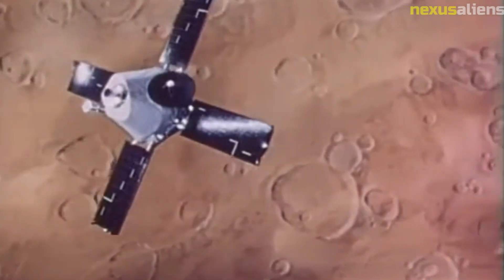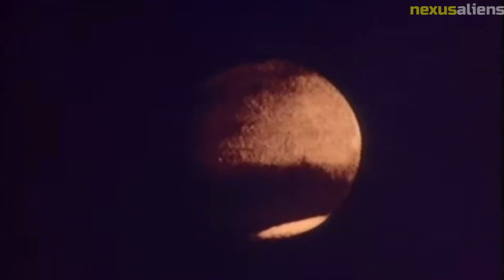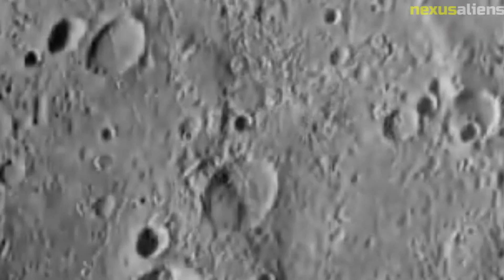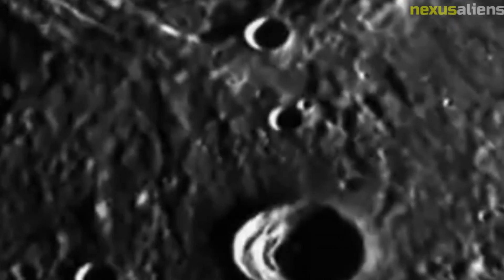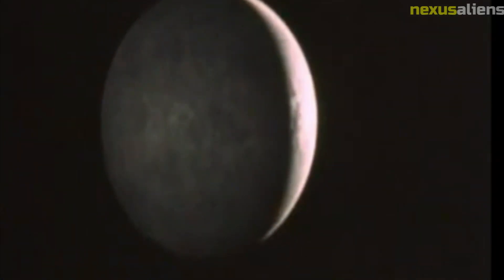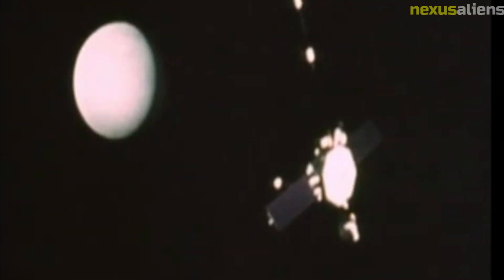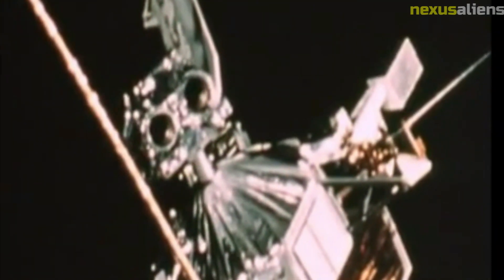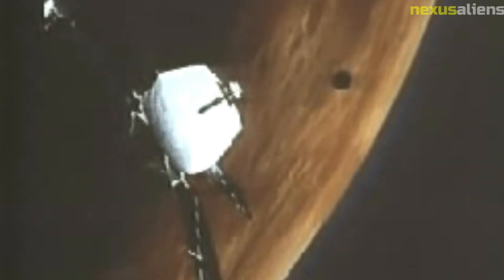Exploring the Red Planet The Legacy of NASA's Mariner 6 Mission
NASA's Mariner 6 mission was launched on February 25, 1969, with the primary objective of exploring Mars. It was the first spacecraft to conduct a close flyby of the planet and transmitted back to Earth over 200 images of the planet's surface, providing unprecedented insights into the geology and topography of the Martian landscape.

The Mariner 6 mission was part of the Mariner program, which aimed to explore the inner solar system, including Mars, Venus, and Mercury. The mission was a significant success, providing important data and images that helped lay the groundwork for future Mars missions.

One of the most significant achievements of the Mariner 6 mission was the confirmation of the existence of a thin atmosphere on Mars. The spacecraft's onboard instruments measured the atmospheric pressure and composition, providing crucial information for understanding the planet's climate and potential habitability.

The mission also provided the first detailed images of Mars, revealing a cratered surface, volcanic features, and other geological formations. These images helped scientists better understand the planet's geological history and the processes that shaped its surface.

The Mariner 6 mission paved the way for future Mars missions, including the Viking program, which landed two spacecraft on the planet's surface in 1976, and more recently, the Mars Exploration Rover mission, which has provided even more detailed insights into the planet's geology and potential habitability.

Overall, the legacy of NASA's Mariner 6 mission is significant, with its findings contributing to our understanding of Mars and its potential as a destination for future human exploration.